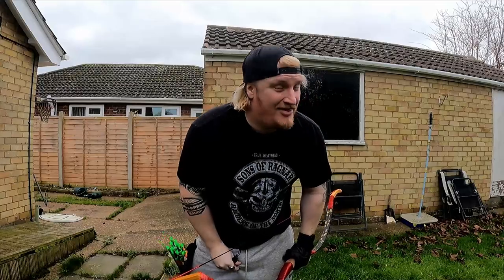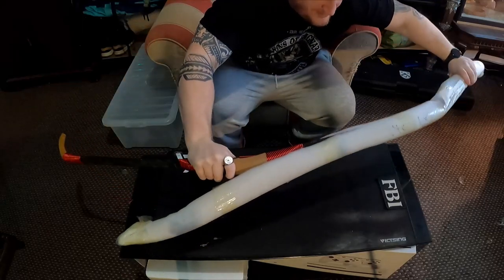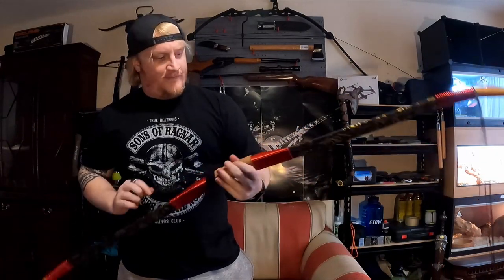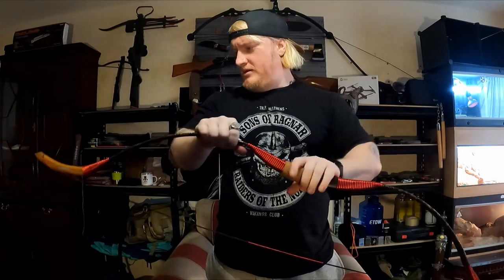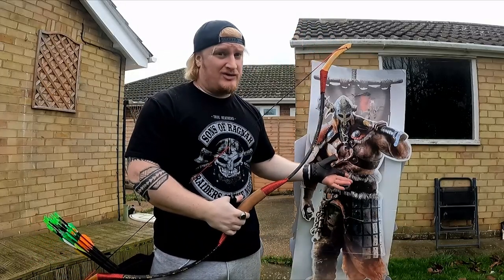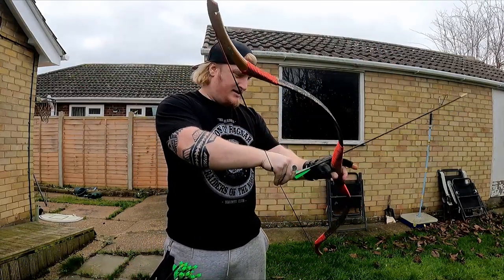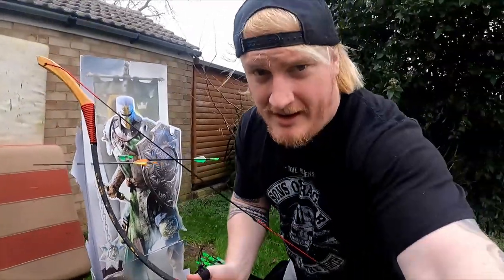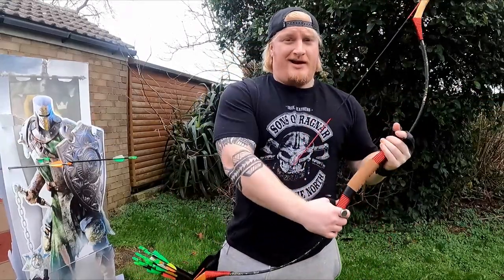MONGOLIAN HORSE BOW UNBOXING & TEST! (SO SICK!)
The Bow I Bought

Hi Guys Welcome To TASK FORCE VLOGS.